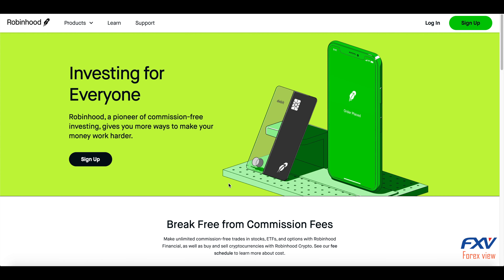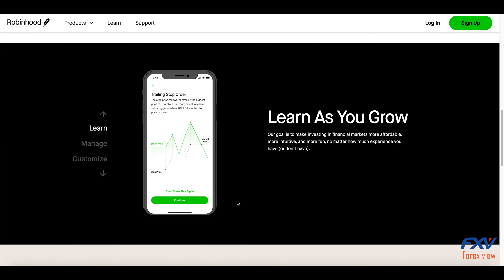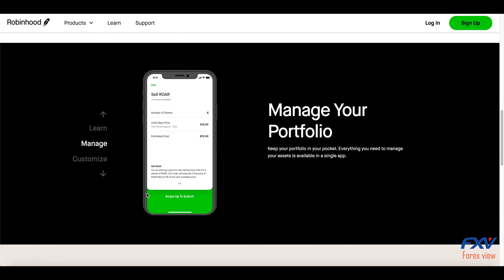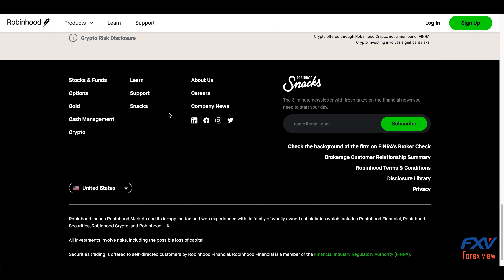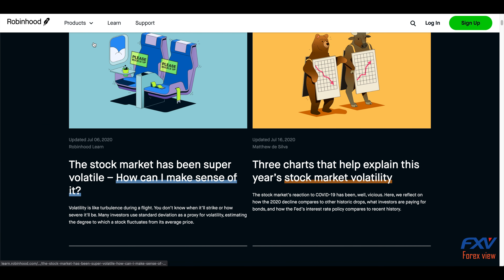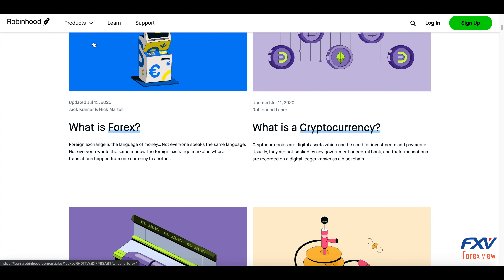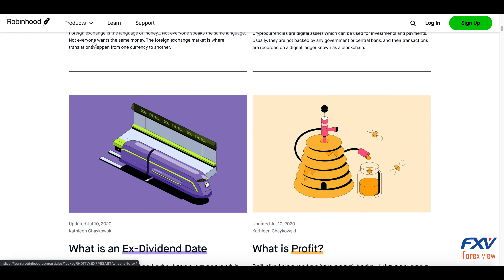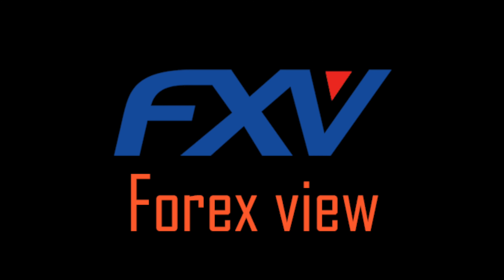Robinhood investing review 2024 - What's New in 2024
(Best in Asia)
Robinhood is a discount stock broker that has undoubtedly been a hit from its inception in 2015. Currently, the platform boasts more than 10 million users and hosted billions in transactions. In this Robinhood review, we'll go over the reasons why this company is so popular.

Robinhood used to shine thanks to its easy-to-use mobile app and $0 trades. However, today, all of the largest online brokers offer free stock and ETF trades. As a result, it is much more difficult for Robinhood to outduel the competition.

Top Takeaways for 2020

After spending five months testing 15 of the best online brokers for our 10th Annual Review, here are our top findings on Robinhood:

Robinhood's mobile app is intuitively designed and is our top pick for usability in 2020. Also, thanks to a thorough offering of new investor education, Robinhood made our list of recommended brokers for beginners.

At $5/mo ($60 per year), Robinhood Gold is not a good deal unless you have a large account balance, frequently place trades, and consistently use margin. See "Robinhood Gold" under Commissions & Fees below.

Robinhood provides a bare-bones trading experience, making it a poor choice for investors seeking the best trading platform. Also, Robinhood's stock research tools are severely lacking when compared to $0 brokers such as TD Ameritrade, Charles Schwab, and Fidelity. Lastly, Robinhood offers no phone option for customer service.